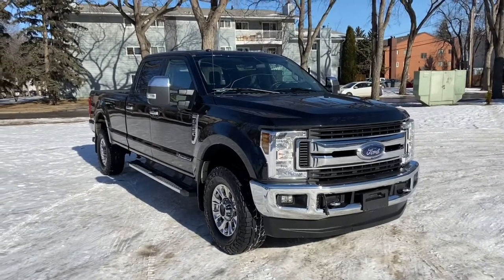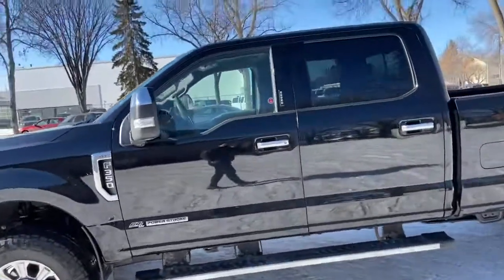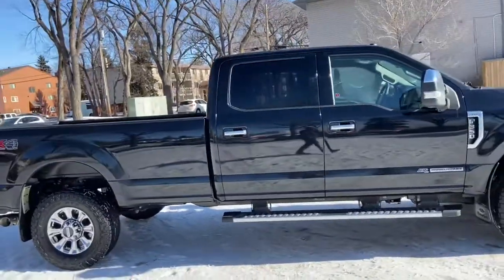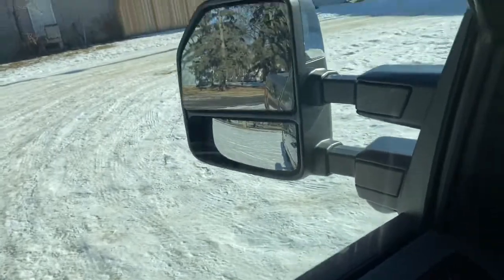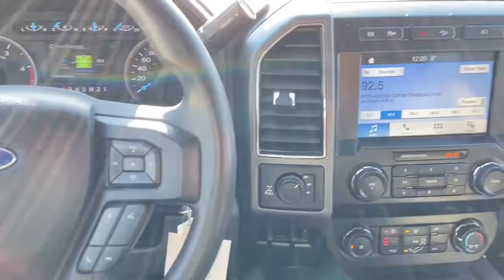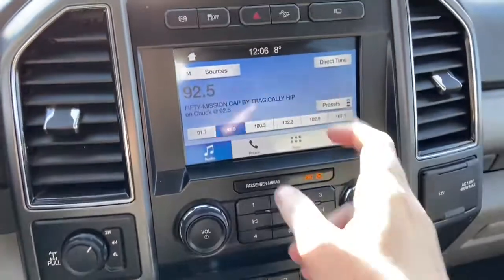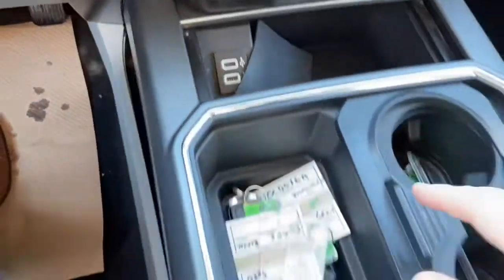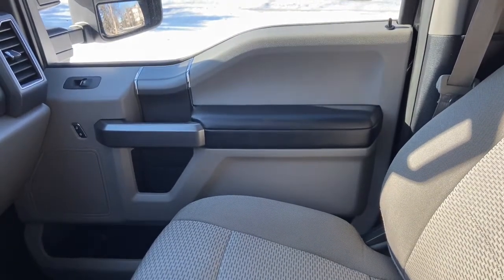2019 Ford F-350 XLT | Waterloo Ford Lincoln